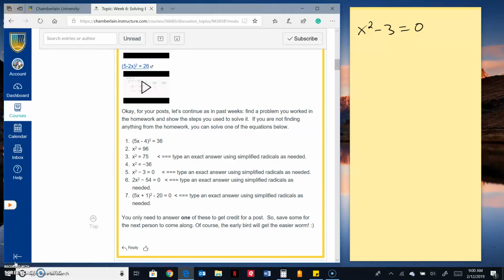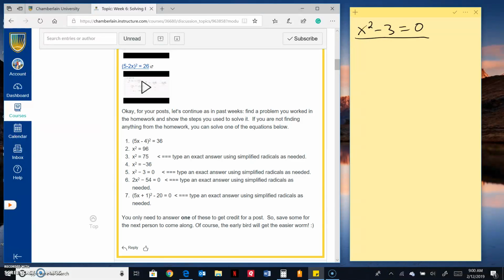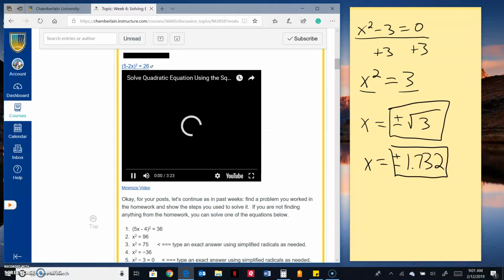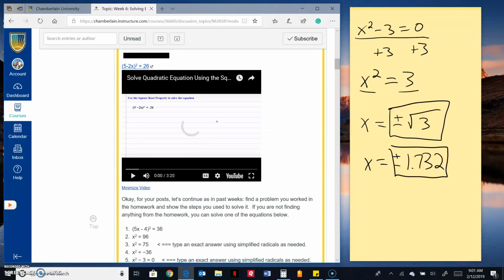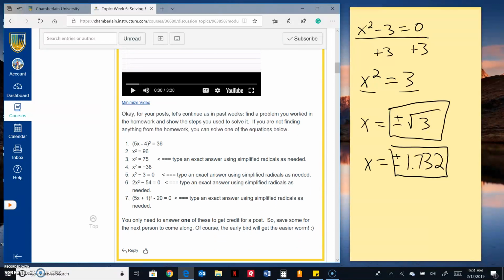Week 6: Discussion Post 1